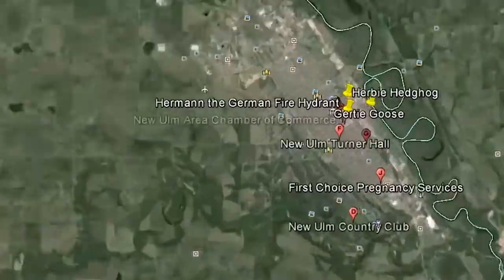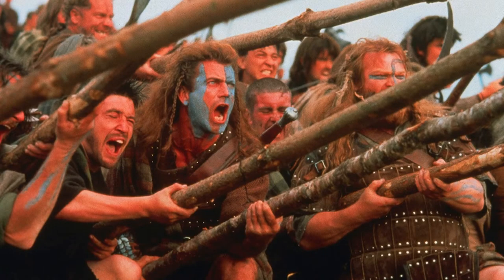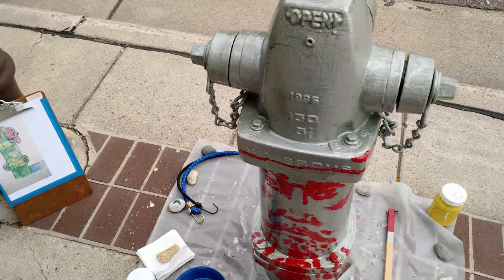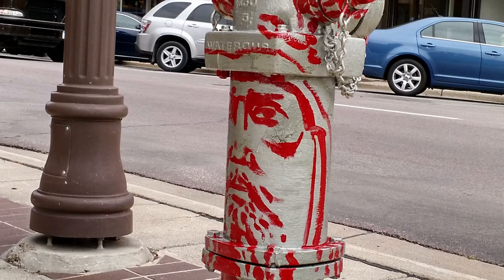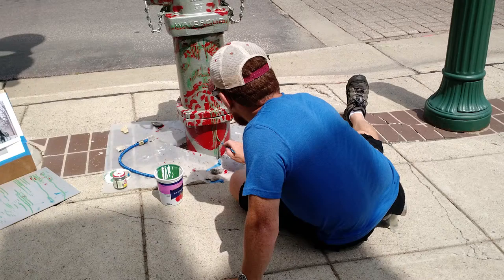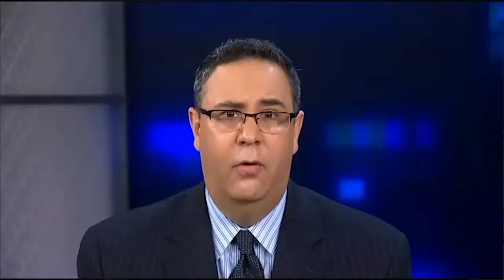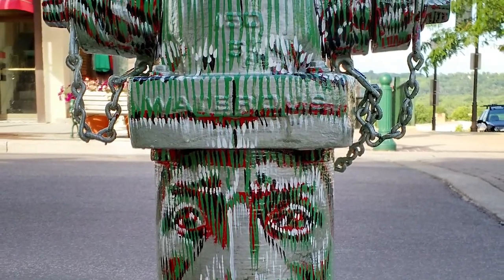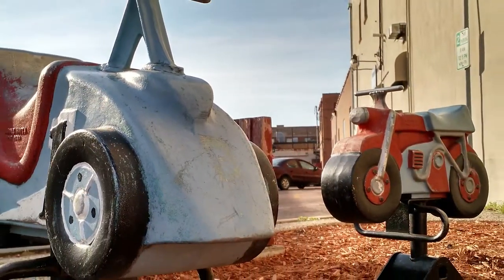Hermann Hydrant Explained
Hermann's Hydrant Explained! Learn how and why one downtown New Ulm fire hydrant was transformed into a portrait of an ancient freedom fighter! Watch, absorb, and pass it on my friends.  Photos, transcript, video about this project and so many others are available at jjjaspersen.com